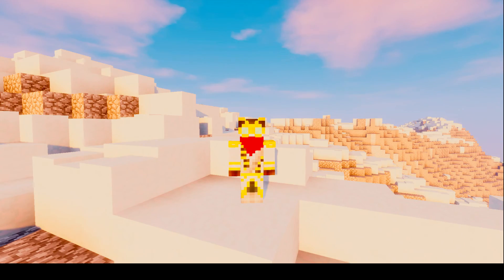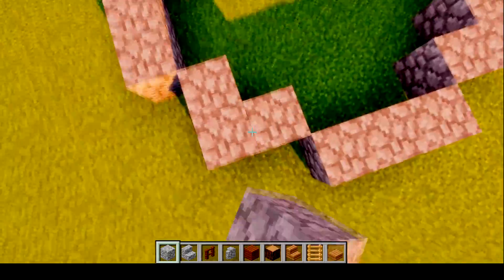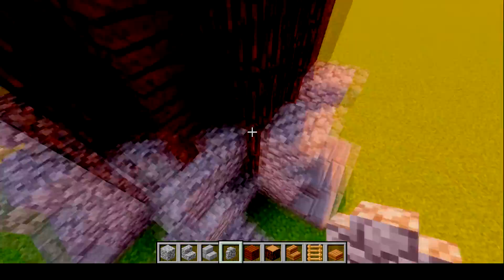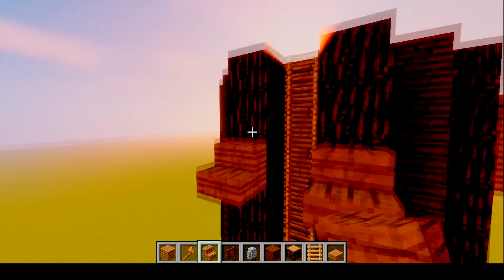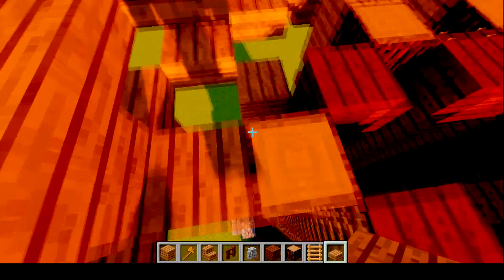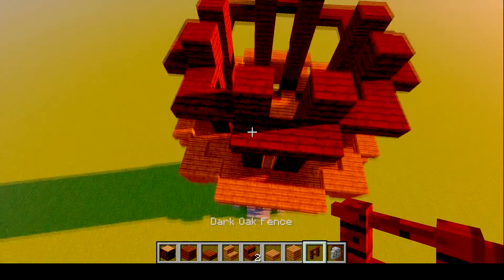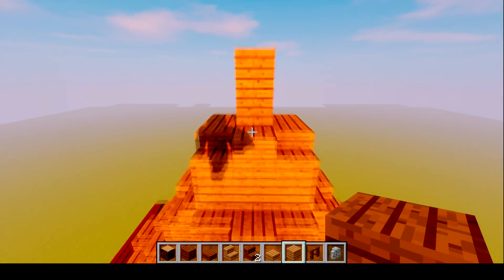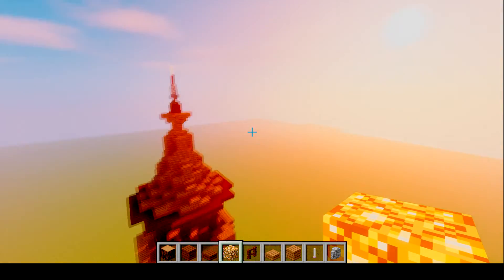Minecraft- how to build a cool watchtower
Hey guys welcome back to another amazing tutorial. Learn how to easily make a simple yet beautifully designed watchtower with a few simple steps. Not only this tower offers an amazing view, but it can also be put to practical use with it's full sized observatory deck.

If you like this build and it works well with what you're using it with, be sure to comment, as well as like and subscribe for more videos like this, thanks!